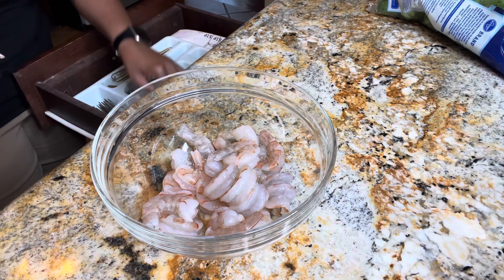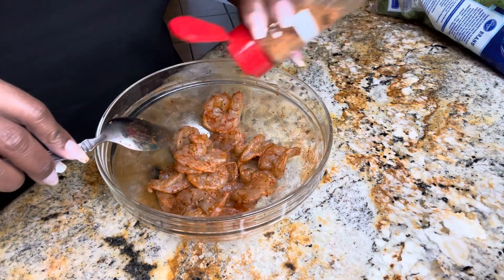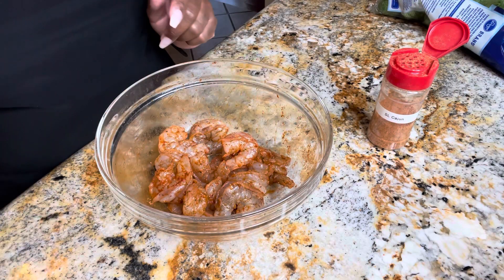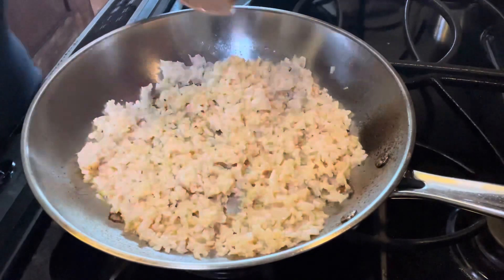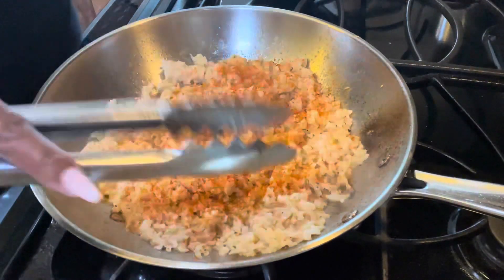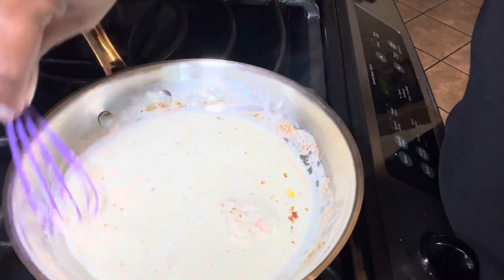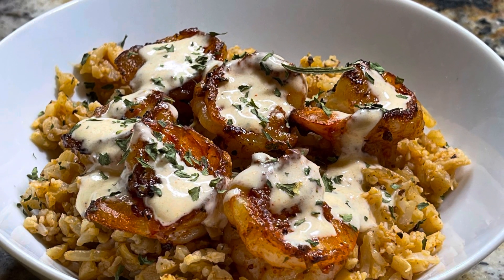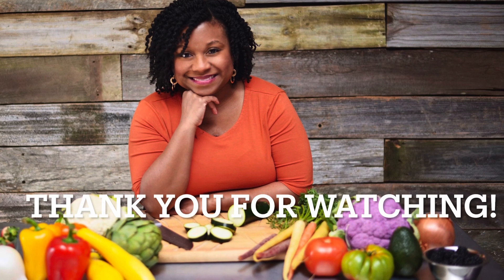Delicious KETO Cajun Shrimp & Cauliflower Rice w/ Cajun Cream Sauce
This tasty little dish is a keeper. KETO Cajun Shrimp & Cauliflower Rice w/ Cajun Cream Sauce! Delicious juicy shrimp with cajun seasonings and a fabulous cajun cream sauce to top it off. This meal is filling and will be on your table in no time at all. Only 8 .3 net carbs per serving.